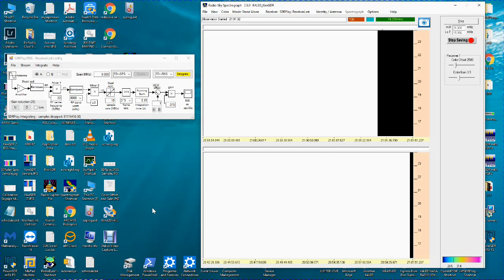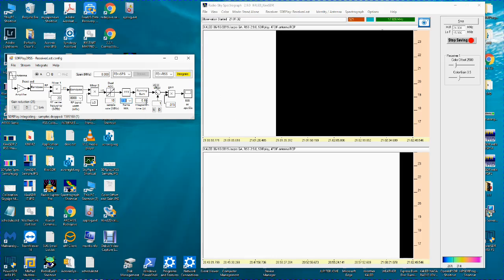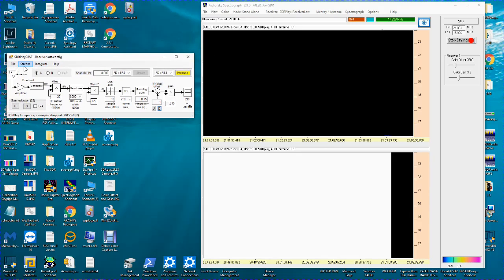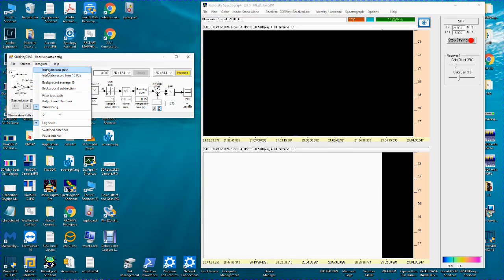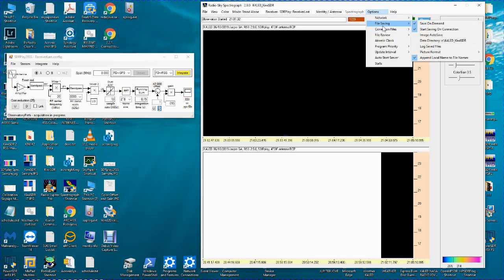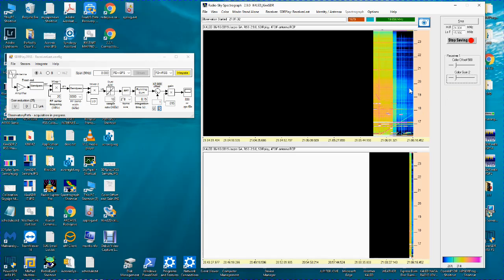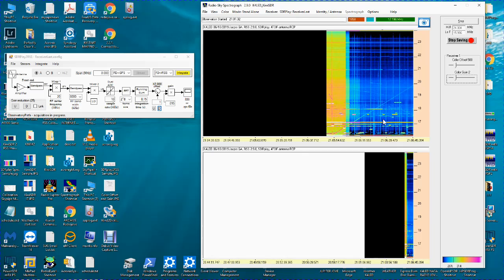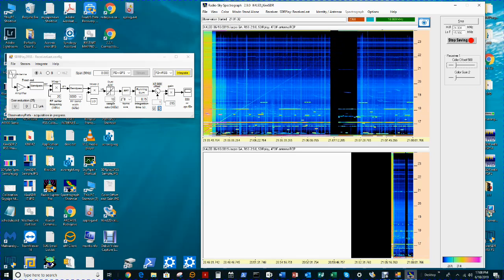SDRplay 2 RSS Demo - Black Screen Issue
Demonstration of how to set the Color Offset control in RSS.